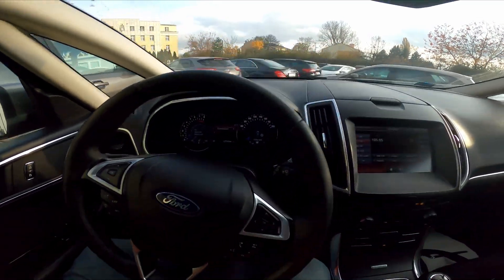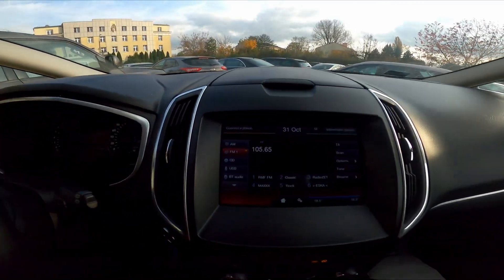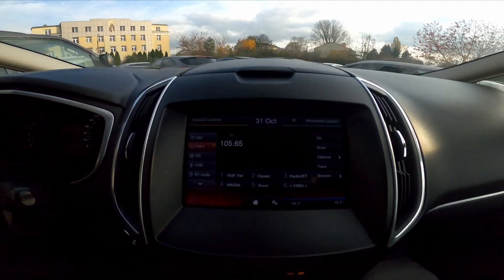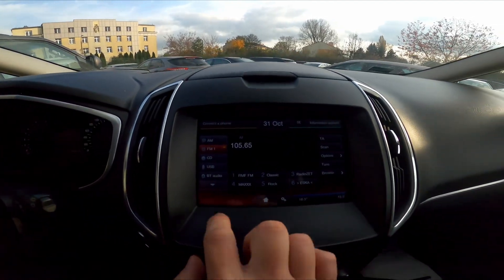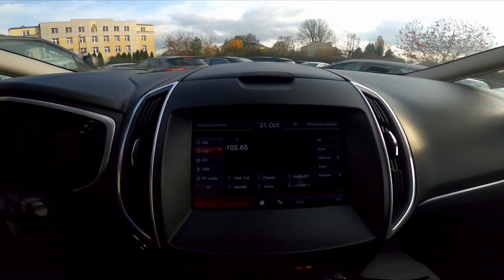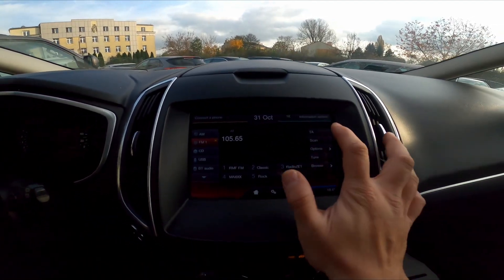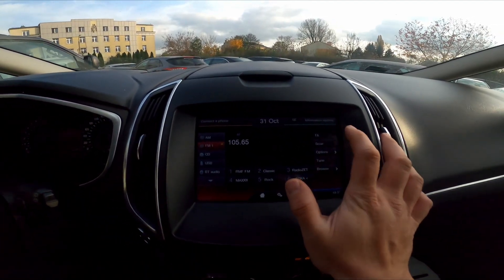How to Enable or Disable TA Function for Ford S-Max II ( 2015 – 2023 ) | Manage Traffic Announcemets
In this video, we’ll show you how to enable or disable the TA (Traffic Announcement) function in your Ford S-Max II (2015–2023). The TA function automatically interrupts your radio to provide traffic updates, but you may choose to turn it off if you prefer uninterrupted music or other audio.

What you’ll learn:

How to enable or disable the TA function
Understanding when traffic announcements are triggered
How to manage traffic announcements for a smoother driving experience

Years of Production:

2015, 2016, 2017, 2018, 2019, 2020, 2021, 2022, 2023

Years of Production:

2015, 2016, 2017, 2018, 2019, 2020, 2021, 2022, 2023

Years of Production:

2015, 2016, 2017, 2018, 2019, 2020, 2021, 2022, 2023